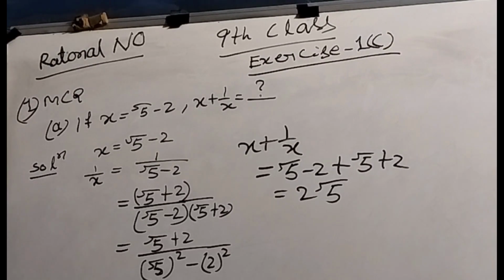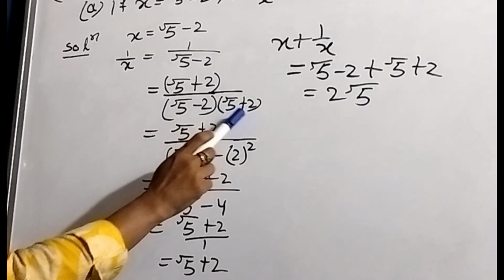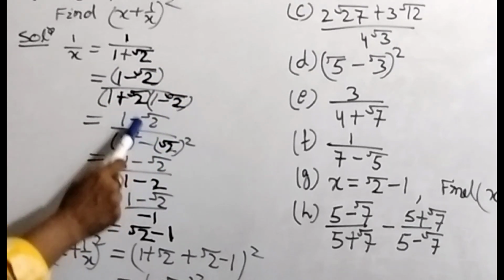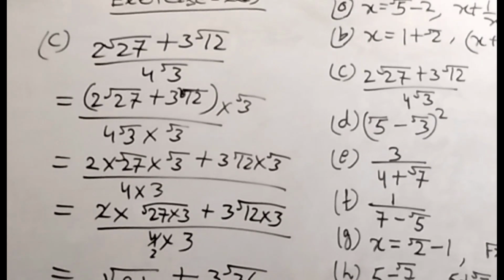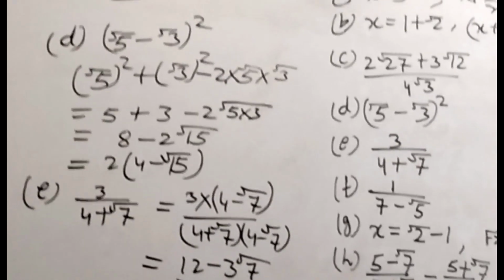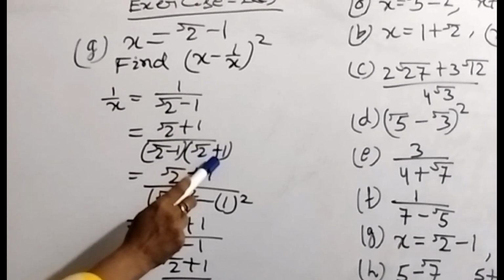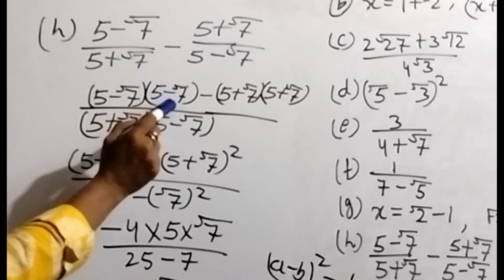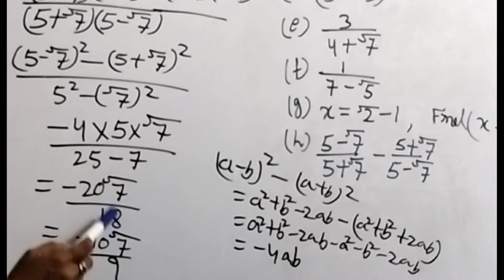Rational Numbers MCQ Solution 🔥 | Q1 (a–h) | Class 9 ICSE Selina Maths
Class 9 ICSE Maths – **Rational Numbers MCQ Solution 🔥**
In this video, we solve **Question 1 (a to h)** from *Selina Maths* step by step with clear explanation.

📌 Exercise: MCQs (Q1 a–h)

This video will help you:
✔ Understand concepts easily
✔ Practice important MCQs
✔ Prepare for **unit tests & exams**

🎯 Perfect for ICSE Class 9 students studying from **Selina Maths book**

👉 Watch till the end and try solving before checking the answers!
👉 Comment your score and doubts 👍

📚 More videos available on **Excellent Tutorial** for better learning.

### 🔖 **Hashtags**

can you find an error in the answer of 1 c